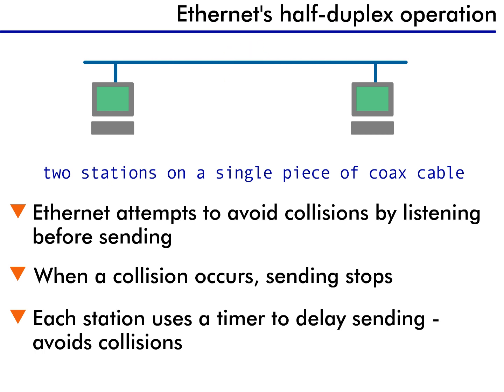Ethernet - 7 : Half-Duplex Operation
This playlist about Ethernet describes the history, development, and basic operation of Ethernet, the most common LAN protocol.
A continued look at Ethernet, including enhancements made since the protocol was introduced and its future direction.

Now let's look at how collisions occur. Here we have two stations on a single piece of coax cable. Since there is only one wire, only one can talk at a time.
Both stations will first "Carrier Sense" or listen to the wire. Neither one hears anyone communicating so they both assume it's okay to send traffic.
Both stations start sending their traffic, and monitor the wire to detect any other stations.

Both stations detect additional traffic on the wire. A collision has occurred and both stations immediately stop sending traffic.
Each starts a random timer that only lasts milliseconds. Eventually one timer expires and that station listens, detects nothing and then starts sending.
The other station's timer expires; it listens and detects the first station transmitting so it waits its turn.

This is the basic method of Ethernet's CSMA/CD operation.